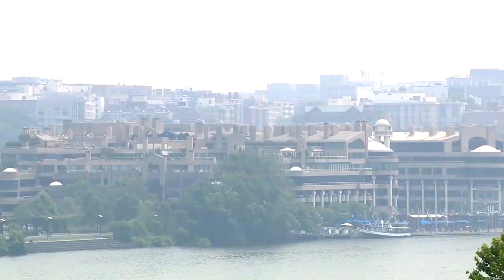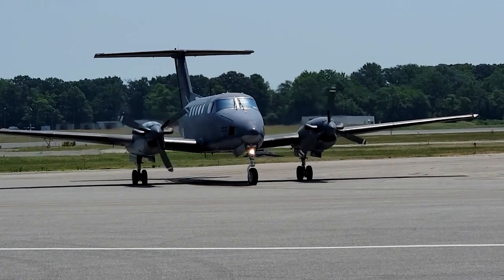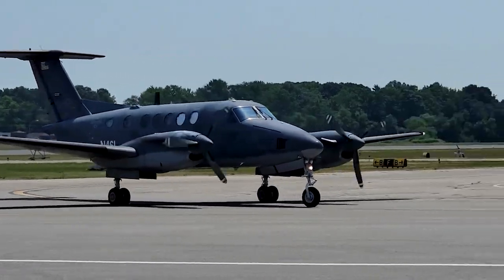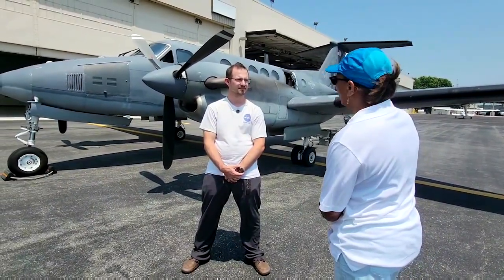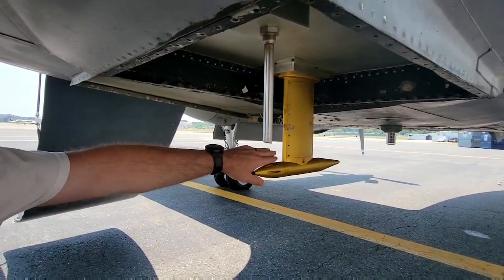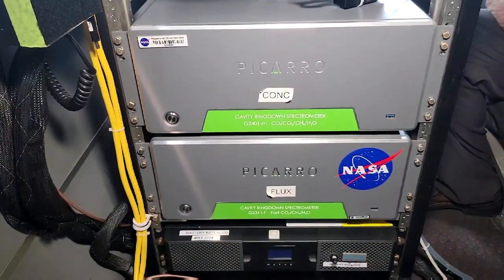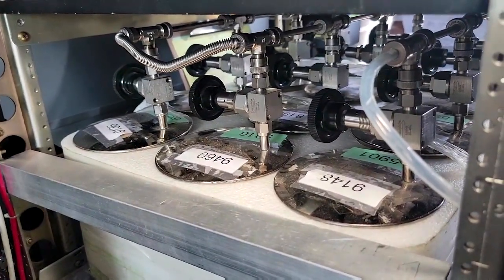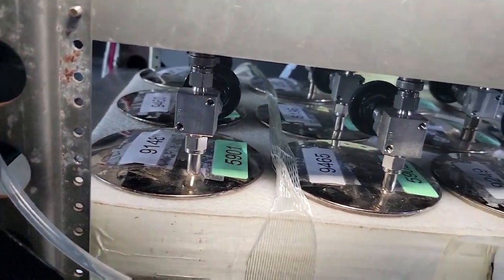Measuring Air Quality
See how NASA gathers data to help determine the air quality where you live